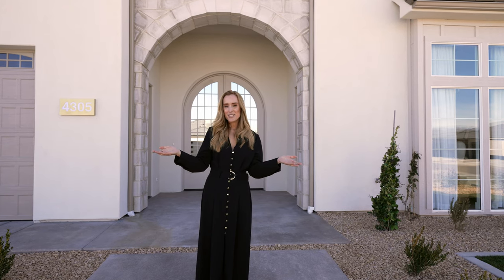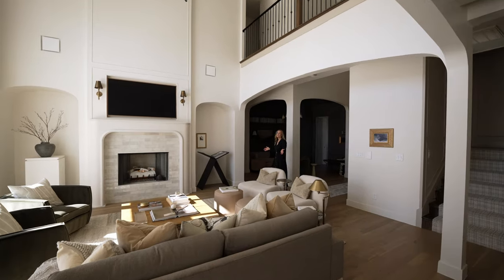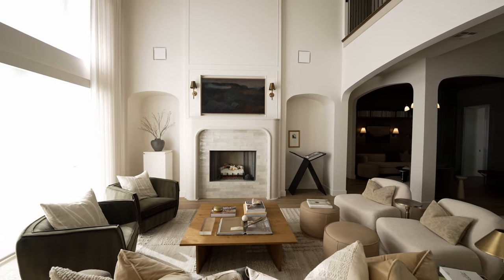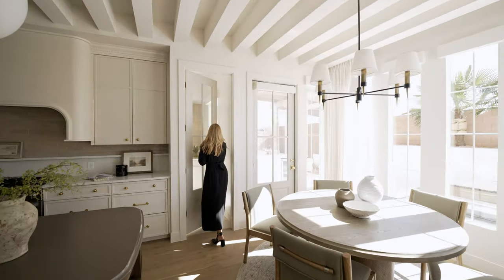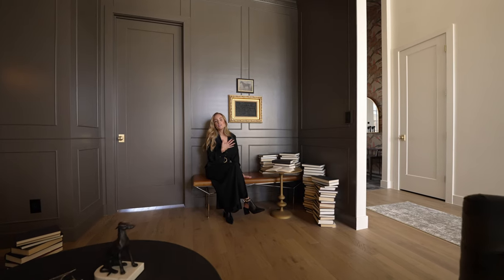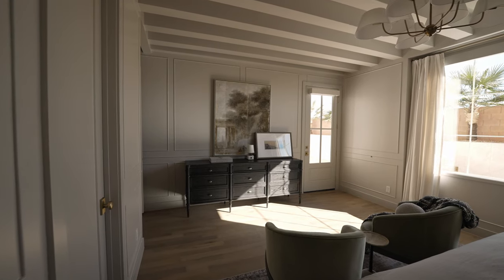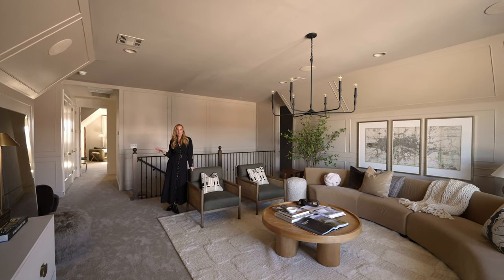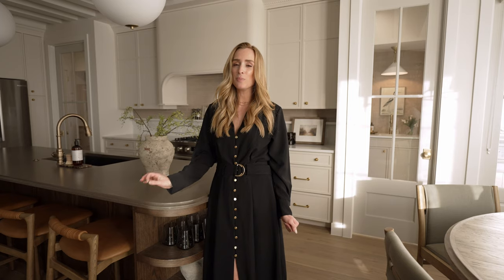17 On The Corner Home Tour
Walk through this custom home with House West Design. Our 17 on the corner project was built by American Heritage Homes for the 2024 St. George Parade of Homes. It’s a timeless traditional home filled with pattern and warm color tones. Drawing inspiration from the captivating aesthetics of Nancy Meyers films, every aspect of this home was meticulously crafted with attention to detail. From the intricate trim work down to the custom drapery, each element contributes to the cohesive and harmonious ambiance of the space.

This home is located in beautiful St. George, Utah steps away from Sand Hollow State Park where you can enjoy boating, ATVing, hiking and 45 minutes outside of Zions National Park.

House West Design Instagram: @housewestdesign
House West Design Pinterest:  @housewestdesign
House West Design Facebook:  @housewestdesign